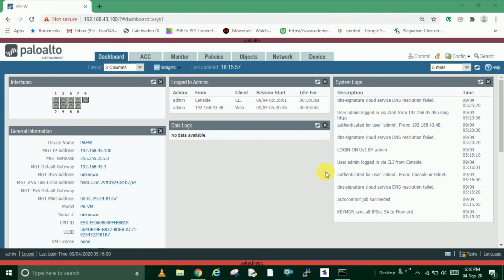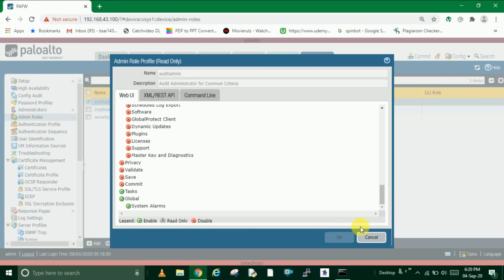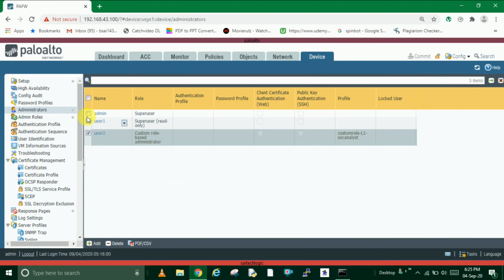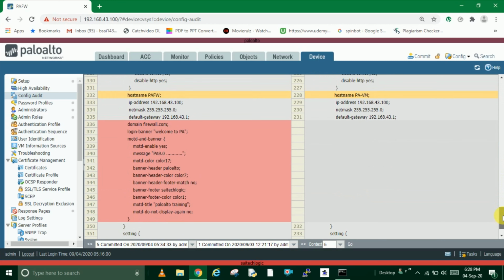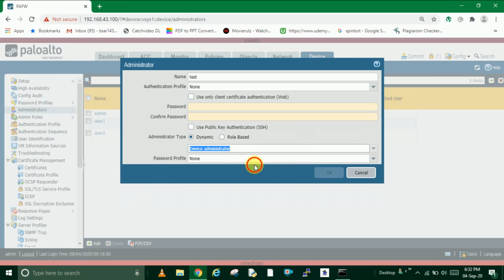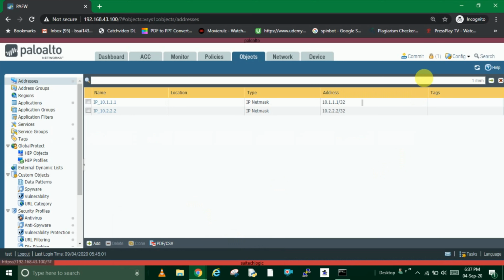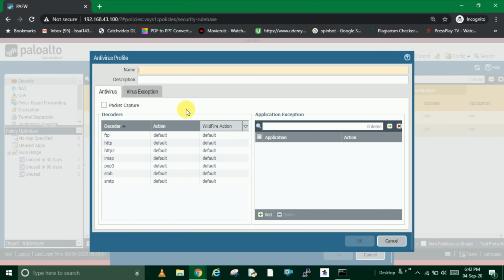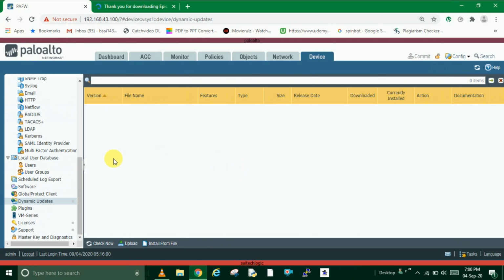Paloalto Firewall PANOS 9.0 | Users, Roles, License, Config Audit, Lock Configuration | Session-2